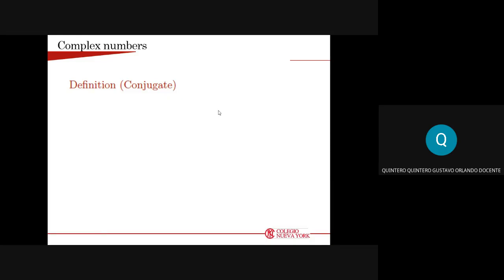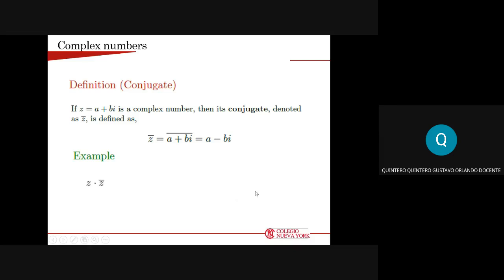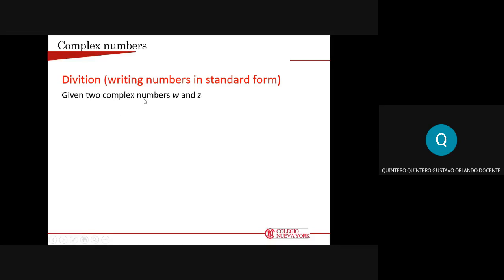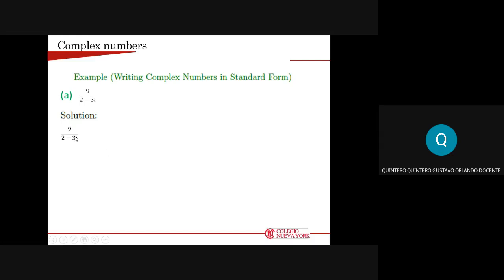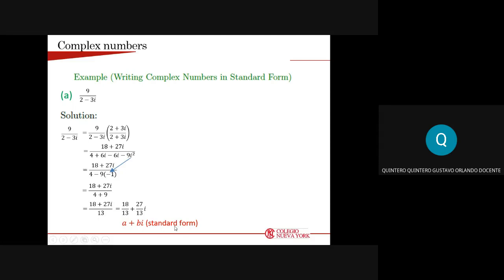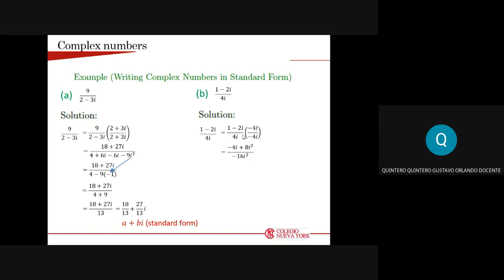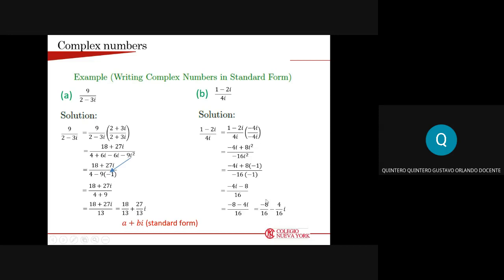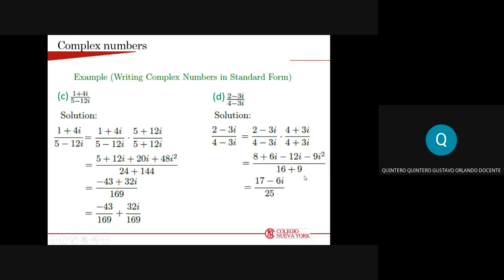Math 9c 2020-06-01